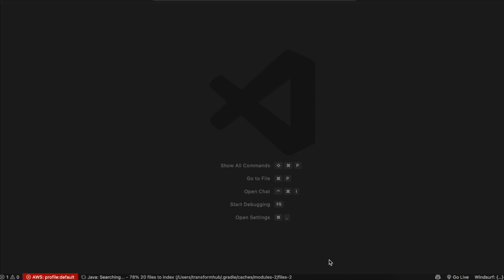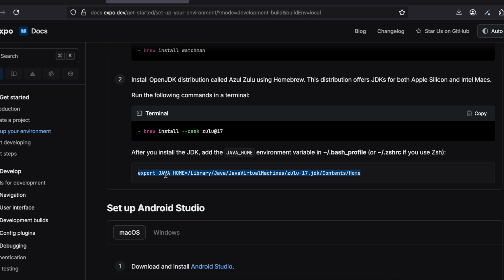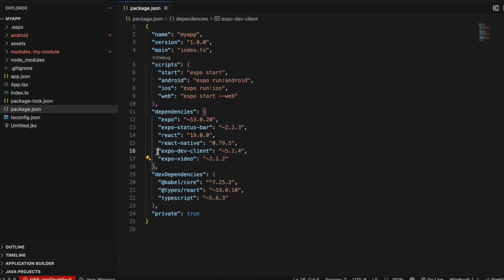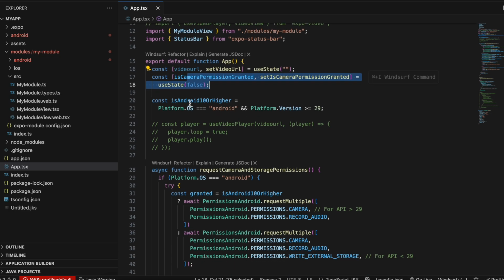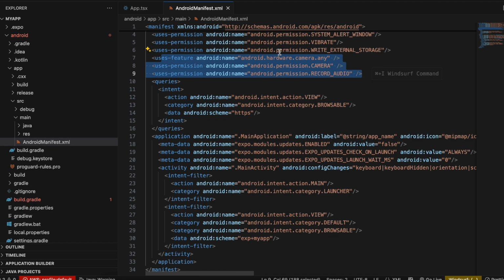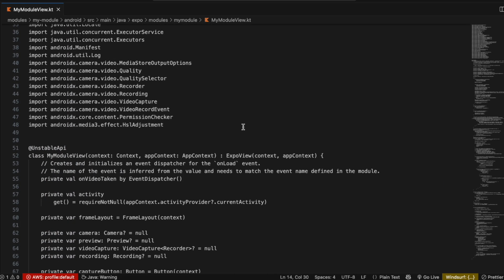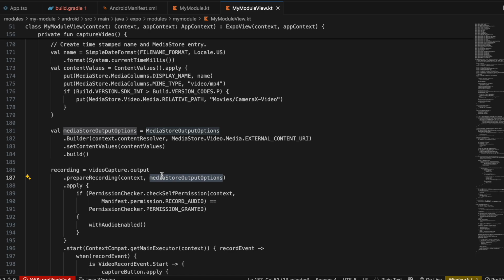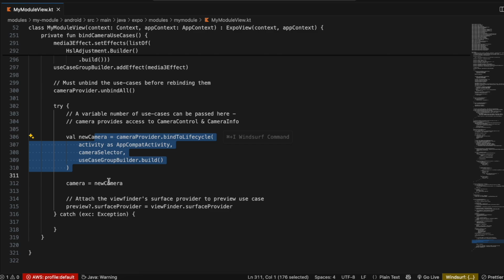How to Change Hue, Saturation and Lightness of Live Camera Video Recording in Expo React Native